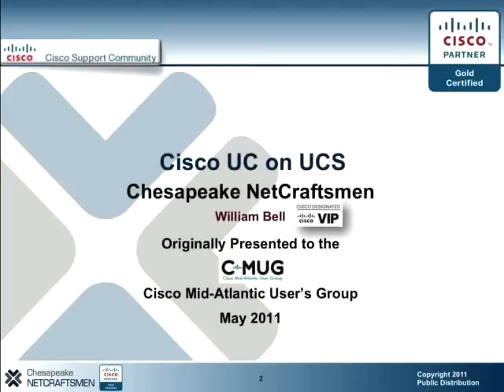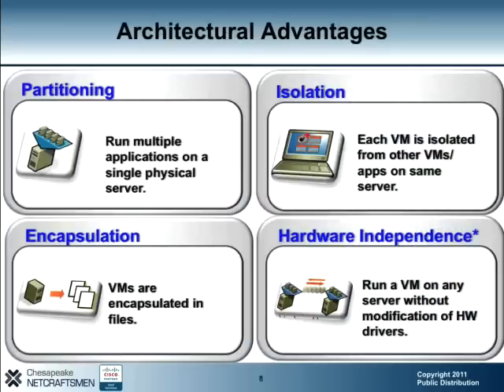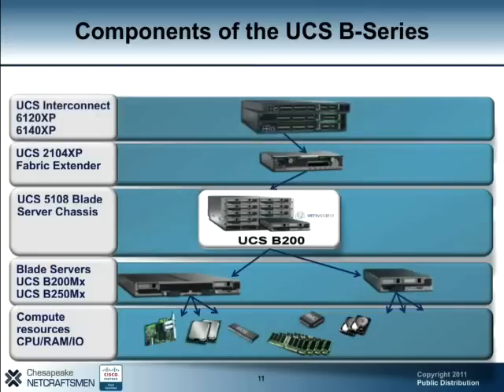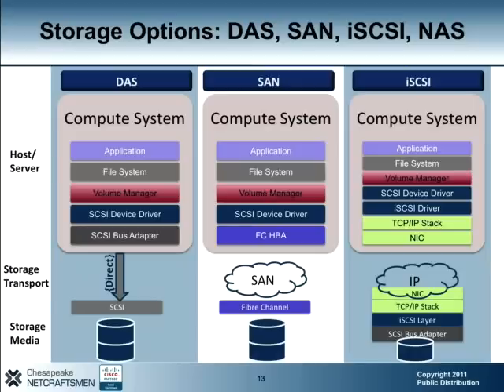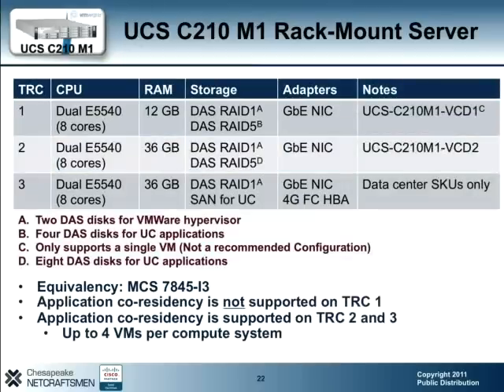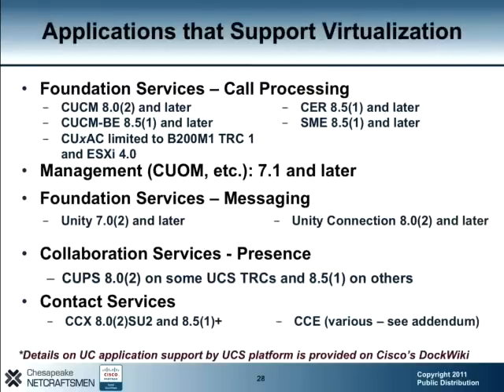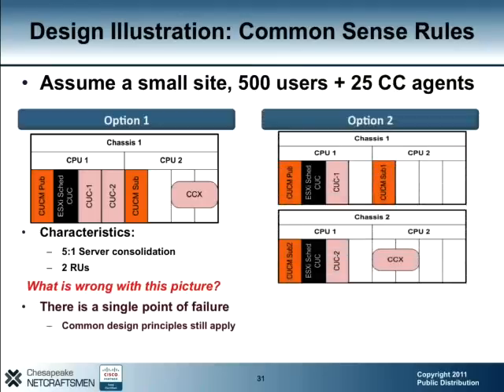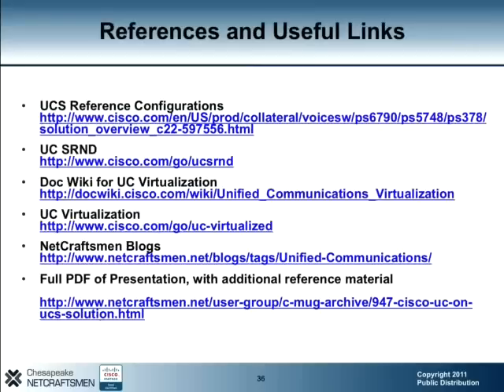Overview of Cisco UC Virtualization and UCS Platform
A high-level review of Cisco UC virtualization and the Cisco UCS platform by Cisco Designated VIP William Bell.